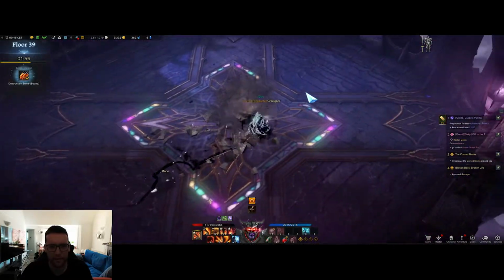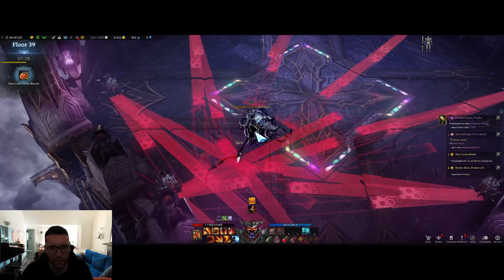Fatespire Level 39 Cheese Guide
Fatespire Lvl 39 Easy Guide